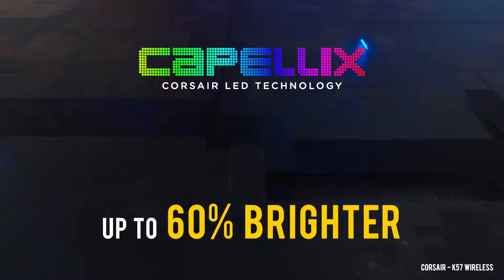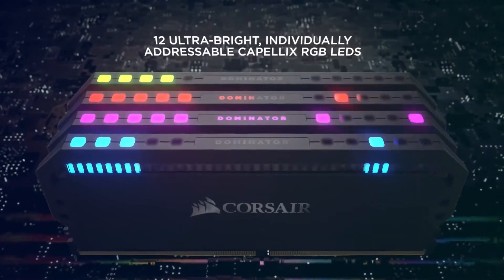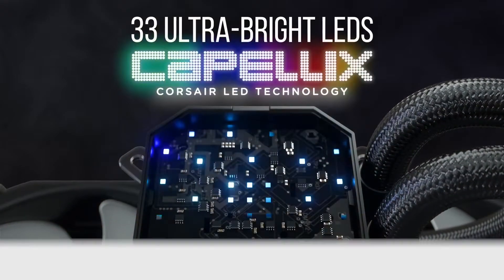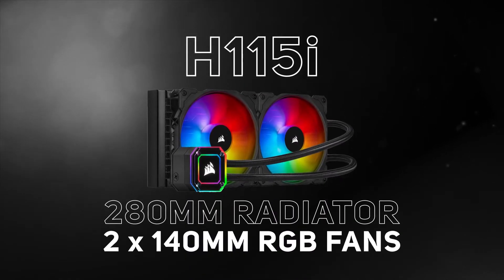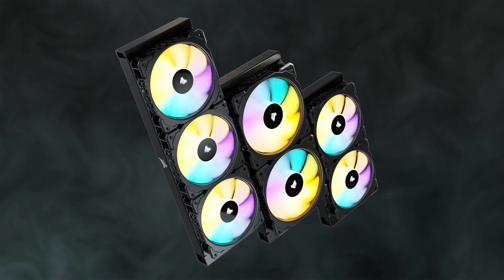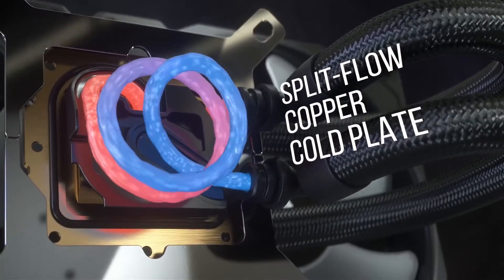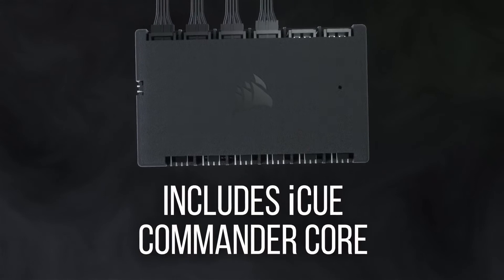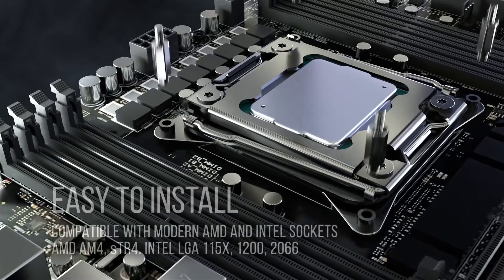Corsair ELITE Capellix AIO coolers - Range Overview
Nikki looks at the Corsair ELITE Capellix AIO cooler range along with its latest features. Available in 3 sizes, the H100i 240mm, H110i 280mm and H150i 360mm, these coolers feature magnetic levitation RGB fans and the latest Capellix LEDs in the main pump housing.